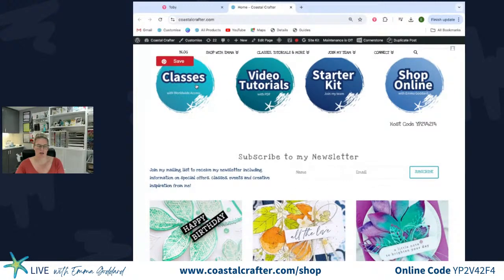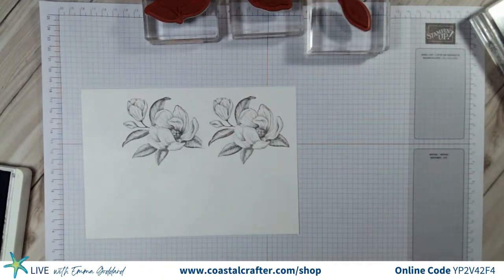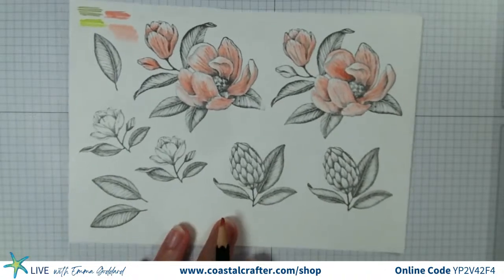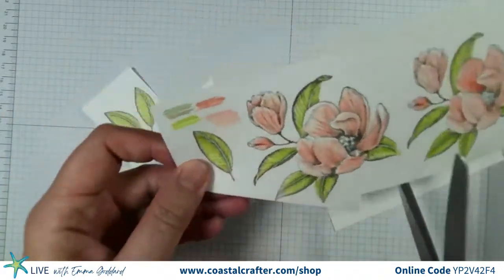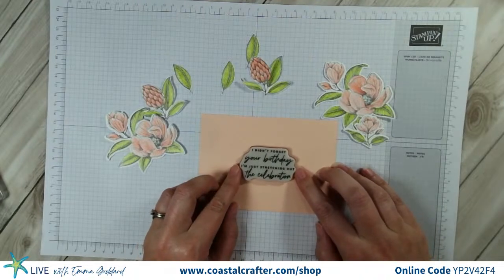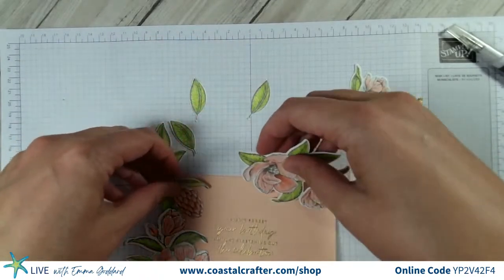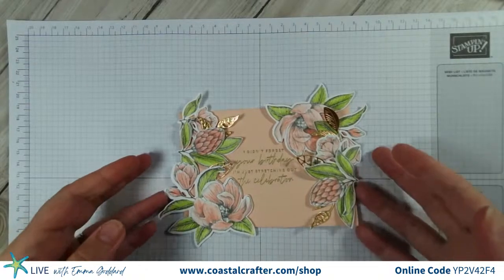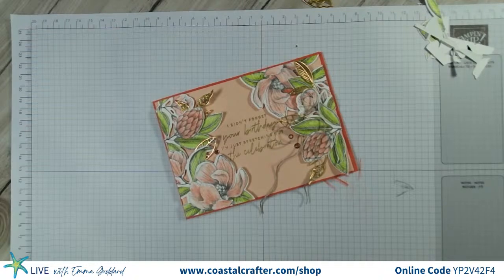Magnolia Mood live Demo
Join me tonight at 0830pm. I will be creating cards using the beautiful Magnolia Mood Stamp Set and Dies.